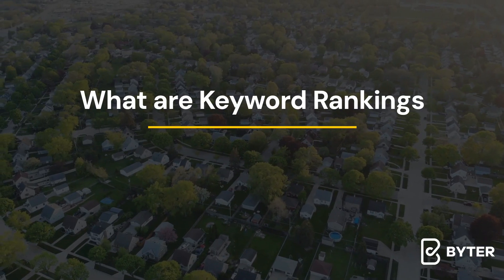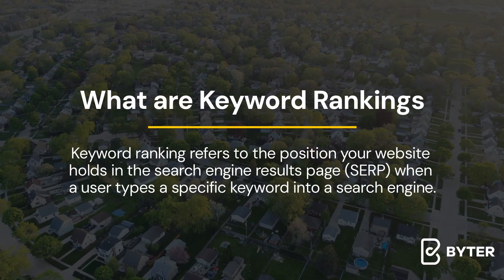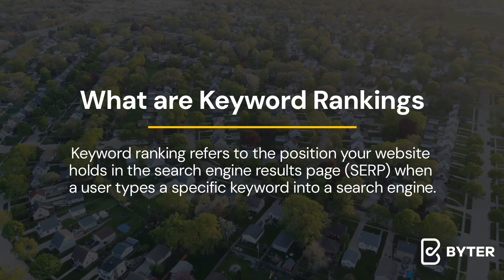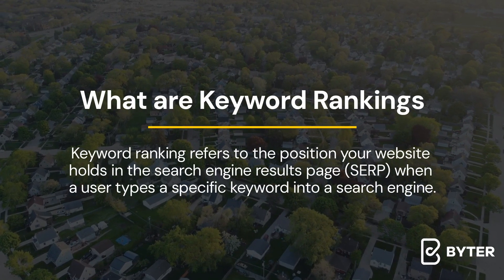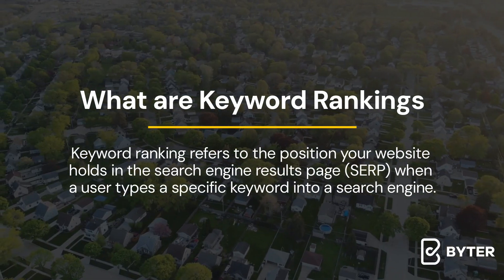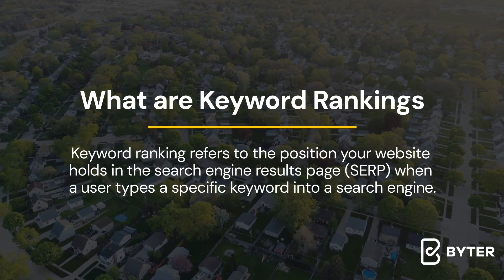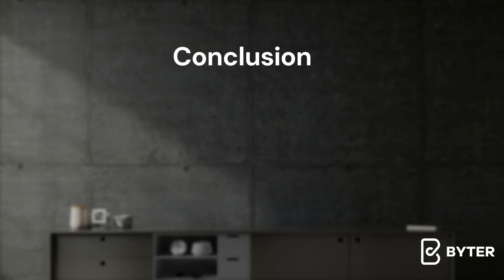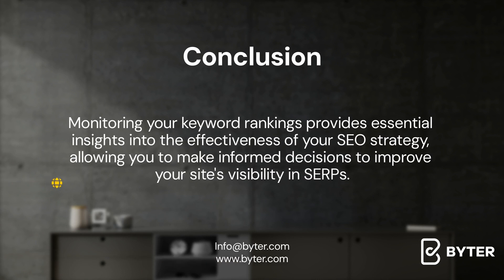Lesson 6 Monitor your keyword rankings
How to Monitor your keyword rankings in SEO
Monitoring your keyword rankings is an important step in optimising your website for search engines. By tracking your website’s performance over time, you can identify any issues and make adjustments to your keyword strategy as needed. This can help you to improve your website’s search engine rankings and drive more relevant traffic to your site.

Here are some best practices for monitoring your keyword rankings:

Use keyword tracking tools: Utilise keyword tracking tools such as SEMrush, Ahrefs, and Google Search Console to monitor your website’s keyword rankings. These tools can provide valuable insights into your website’s performance, including which keywords are driving the most traffic and which ones are not performing as well.

Track your rankings over time: Keep track of your website’s keyword rankings over time, and see if they are improving or declining. This can give you an idea of how your website is performing and whether your keyword strategy is working.

Analyse your competitors: Analyse your competitors’ websites to see what keywords they are targeting and how well they are ranking. This can give you an idea of what keywords are working well in your industry and can also help you identify potential gaps in your own keyword strategy.

Optimise your website’s content: Make sure that your website’s content is optimized for the keywords you are targeting. This includes using the keywords in the title, meta description, and body of the content.
Build backlinks: Building high-quality backlinks to your website can help to improve your search engine rankings. Use link building strategies such as guest blogging, broken link building, and directory submissions to acquire backlinks.

By monitoring your keyword rankings, you can identify any issues and make adjustments to your keyword strategy as needed. This can help you to improve your website’s search engine rankings and drive more relevant traffic to your site. Additionally, by analyzing your competitors, optimising your website’s content, and building backlinks, you can continuously improve your website’s search engine rankings over time.